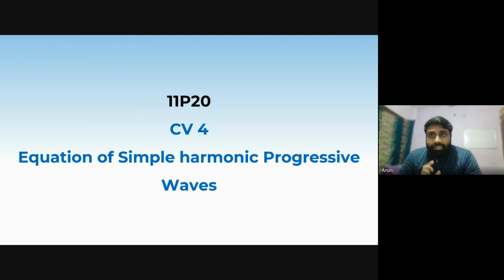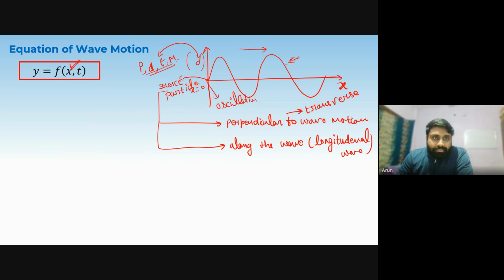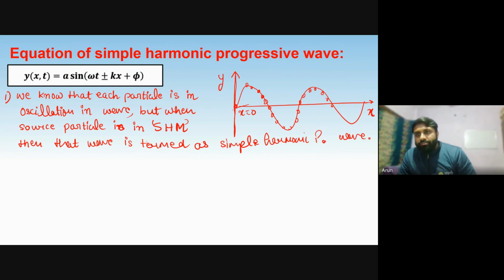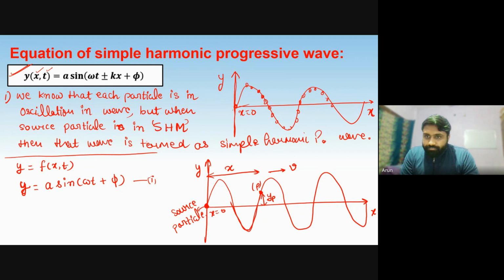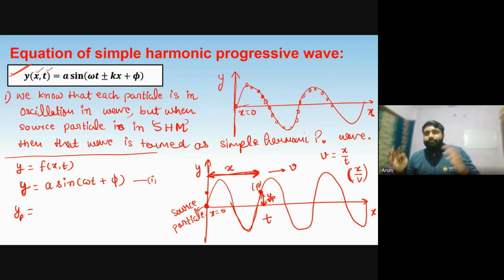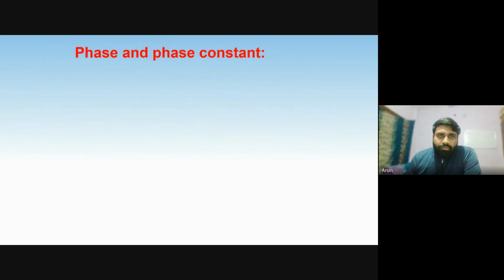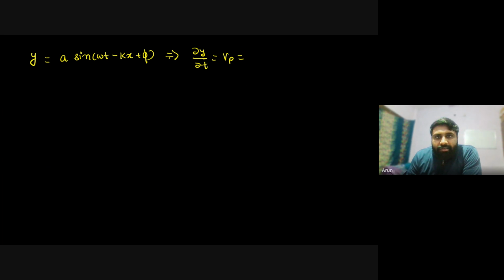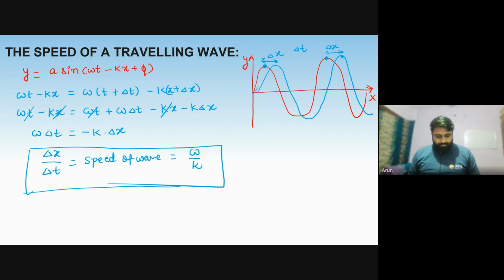Wave on a String (Lec-3) | Enable+ Class 11 Physics | 15th Feb, 2024